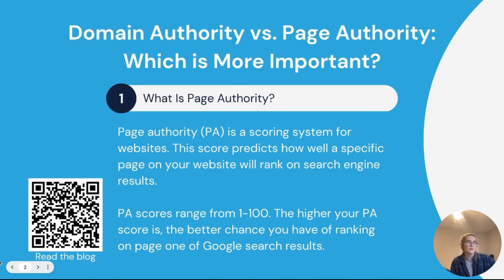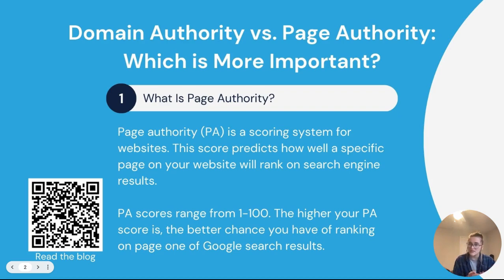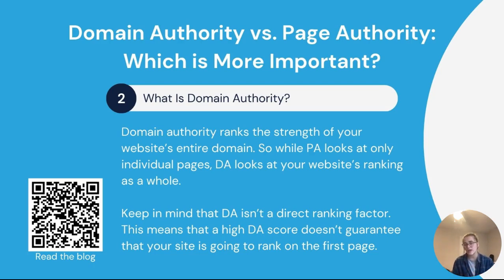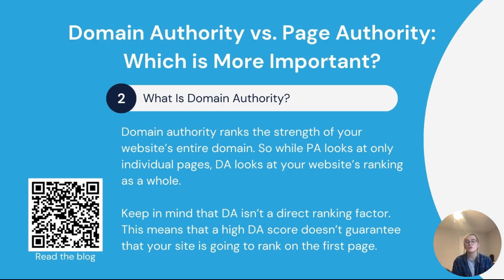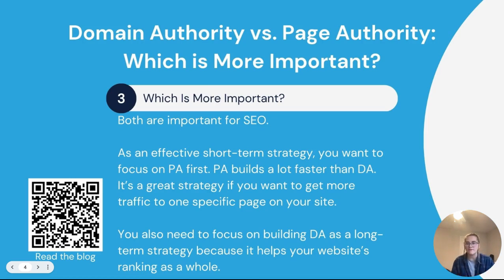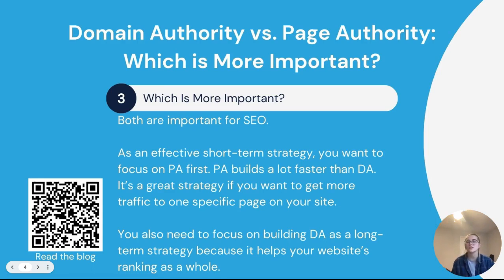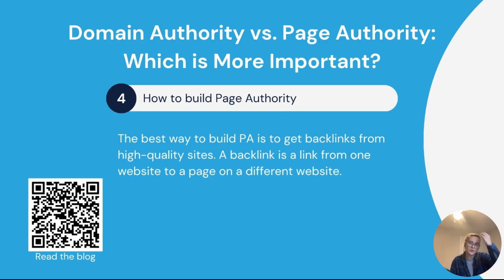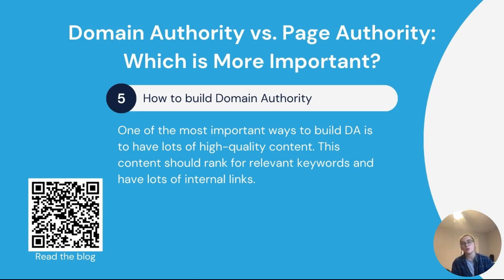Domain Authority VS Page Authority. Which is more important?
Learn more about Domain Authority vs Page Authority and which of the two is more important!